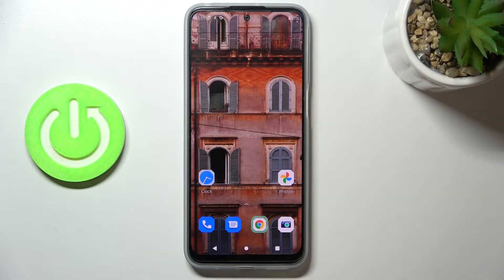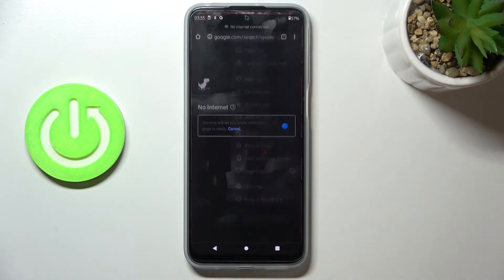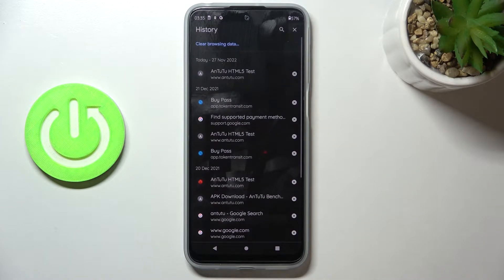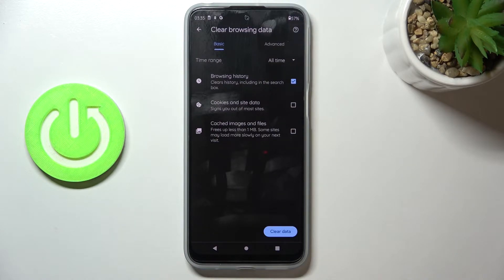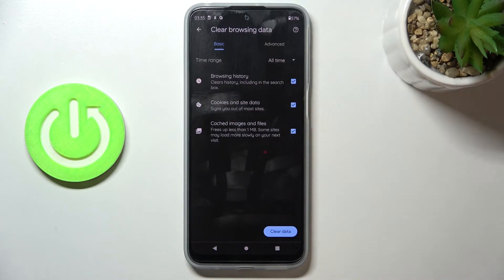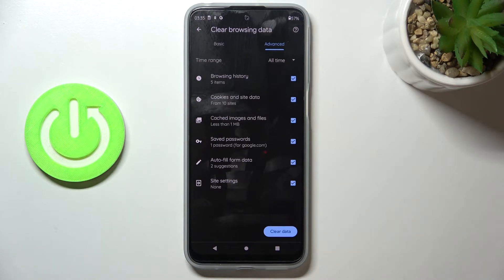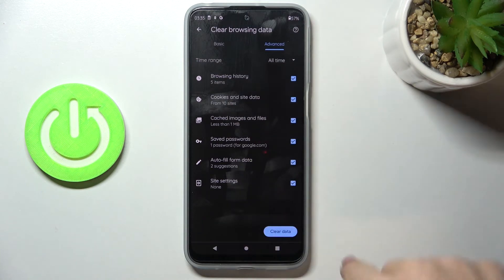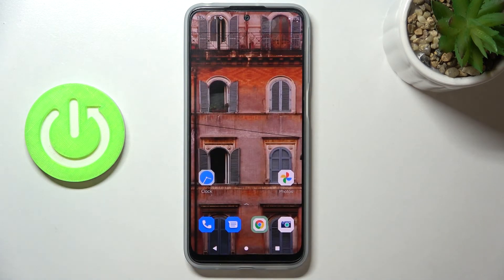How to Clear Browsing History in MOTOROLA Moto G41 – Wipe Browser Data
Learn how to clear browsing data in MOTOROLA Moto G41 in the presented tutorial. If you want to erase your MOTOROLA browser, watch the following video to learn how to get to the settings and wipe everything. Let's wipe the browser data off of the MOTOROLA Moto G41 using the attached instructions. Check out our HardReset.info YouTube channel for tons of MOTOROLA phone tutorials.

How to clear browsing history in MOTOROLA Moto G41? How to delete browsing history in MOTOROLA Moto G41? How to delete online passwords in MOTOROLA Moto G41? How to erase browser data in MOTOROLA Moto G41?